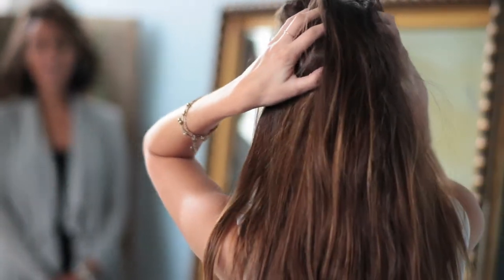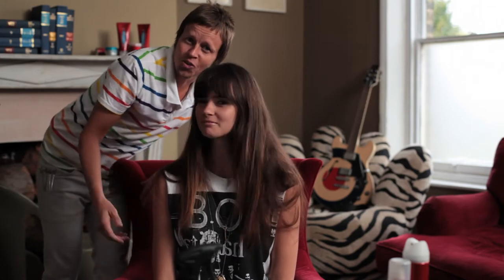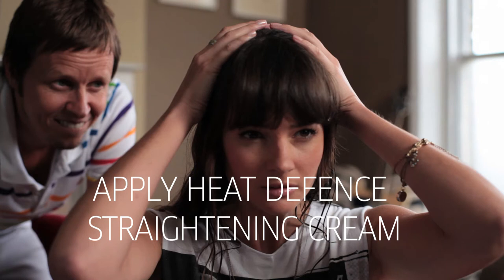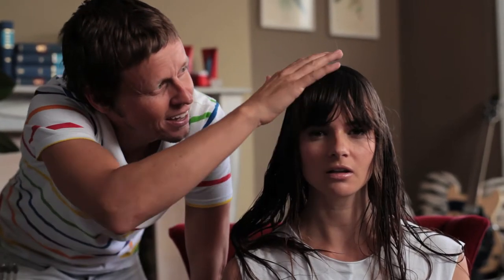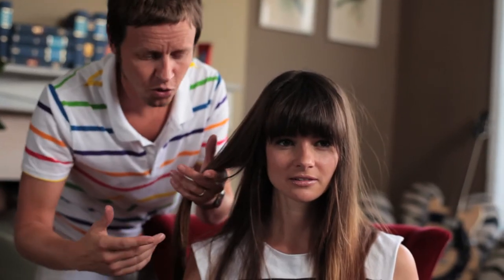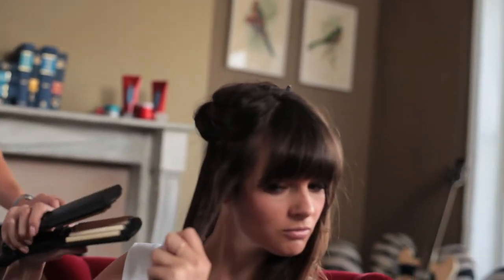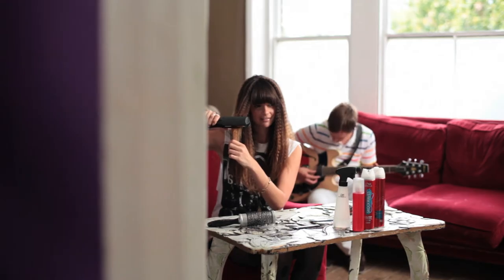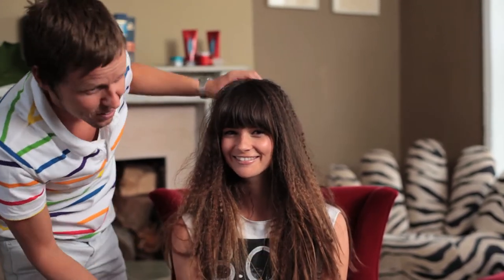SUBTLE CRIMP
This cut combines a killer fringe with kinky face-framing crimp. While the fringe exudes attitude, the crimp brings a playful energy and faux-naif innocence to the mix. Just like great music, it's all in the mix.